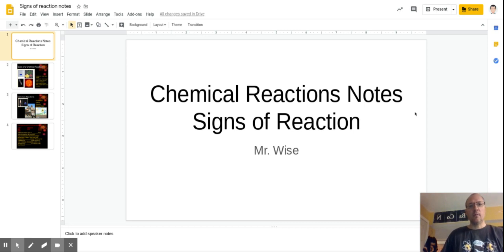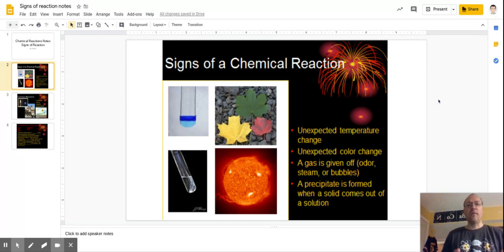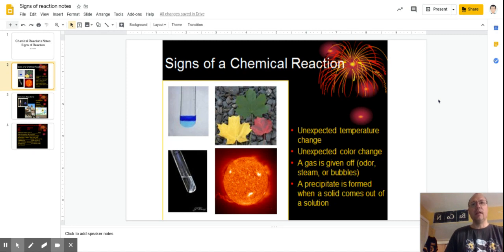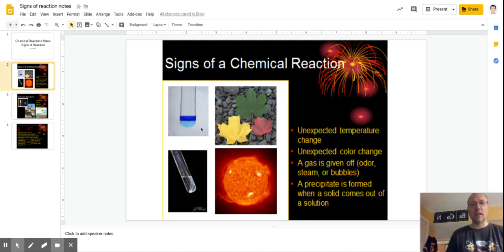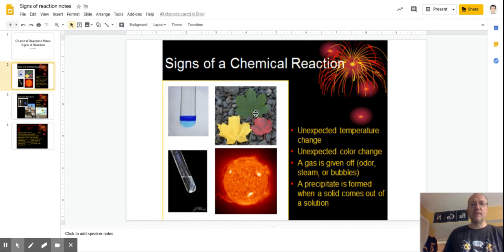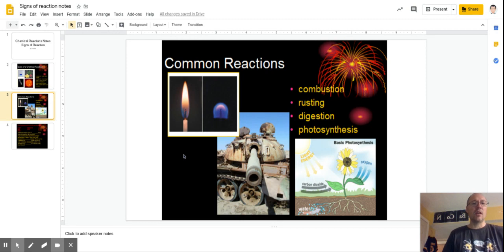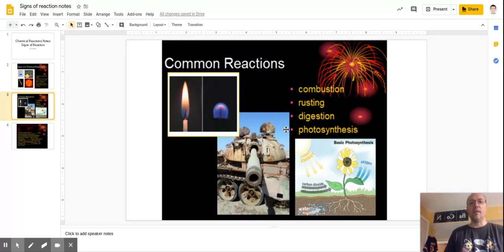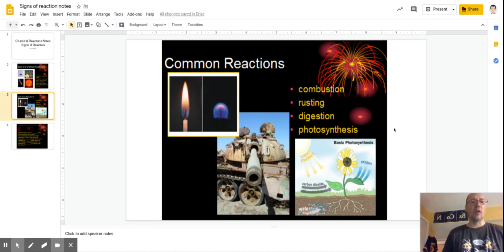Signs of reaction notes - Google Slides